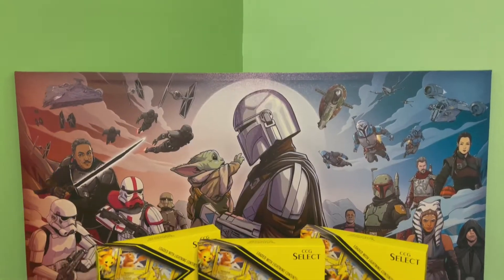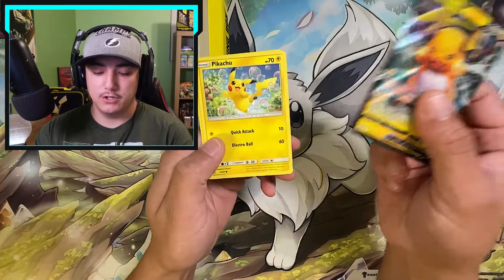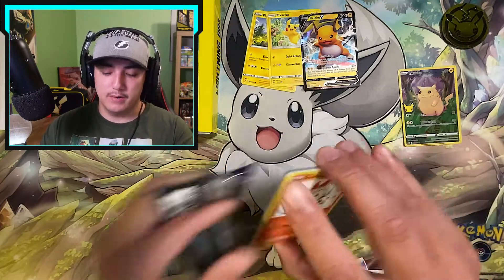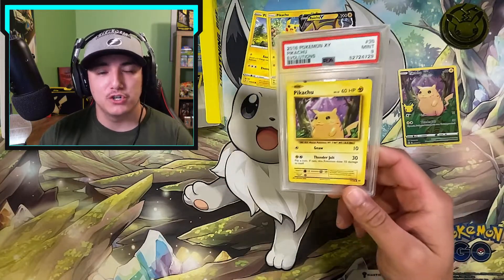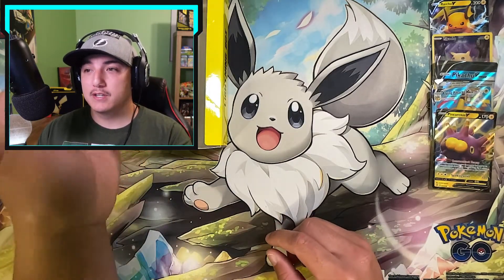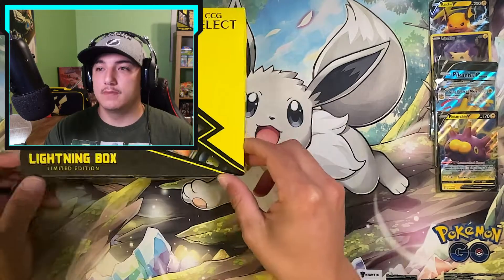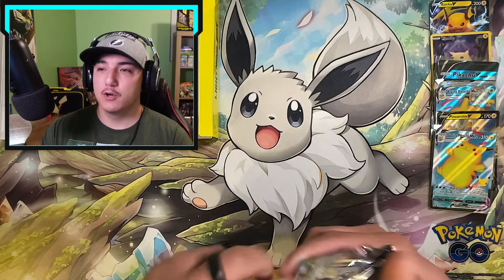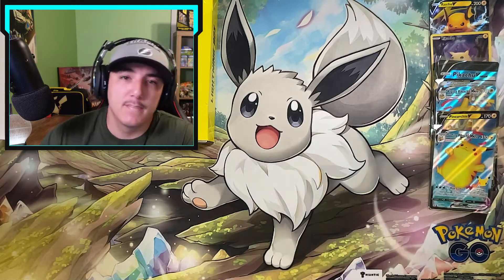Opening $100 Limited Edition Mystery Boxes!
Today we are reviewing the CCG Limited Edition Lightning Mystery Box! These box's go for $33 and let me know down in the comment section if you think these are worth the price! This is the way!